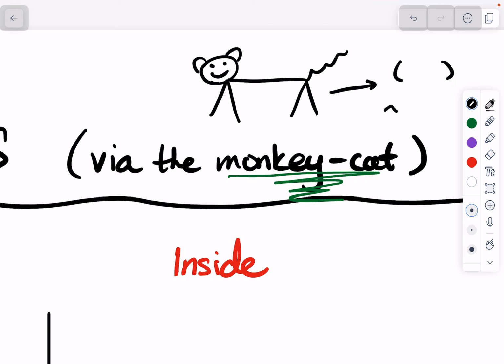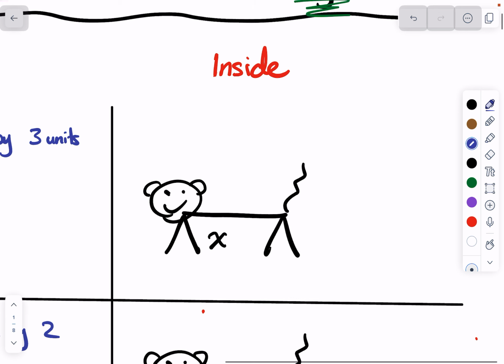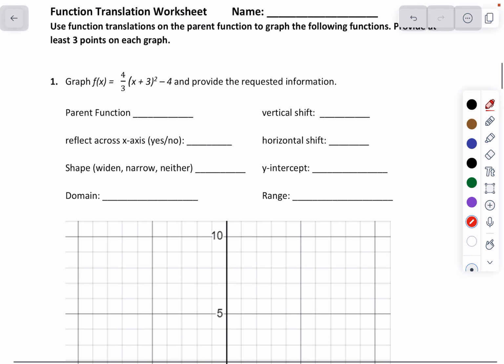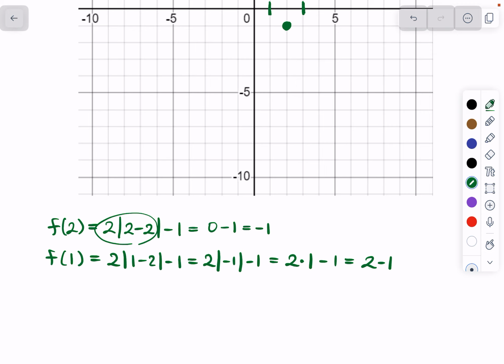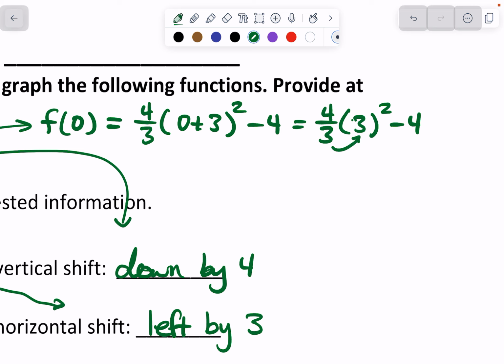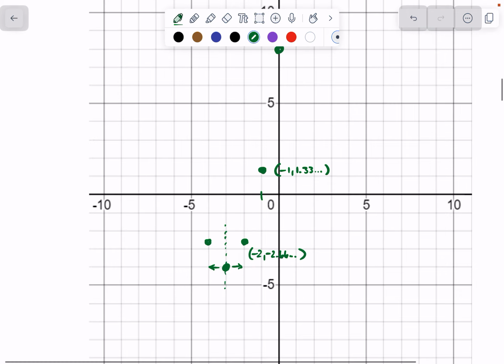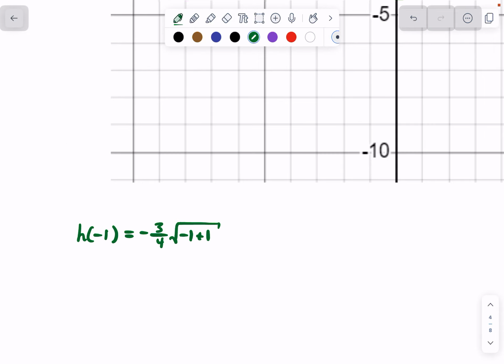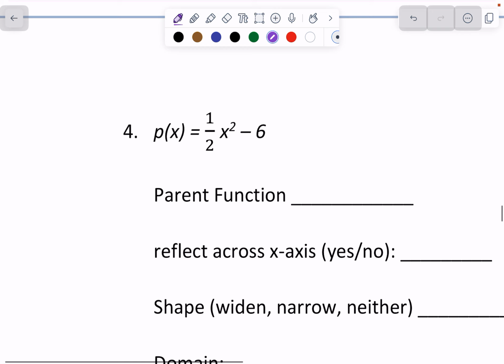Function Transformations (via the MonkeyCat)